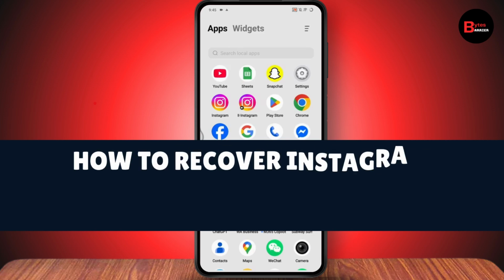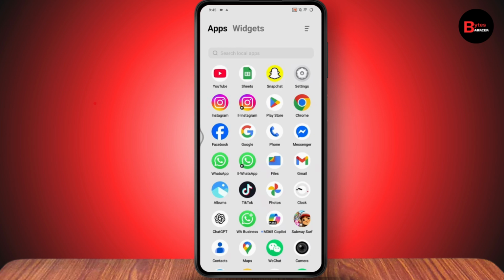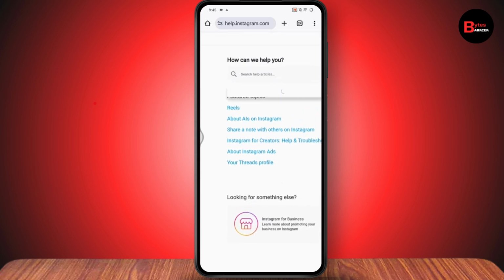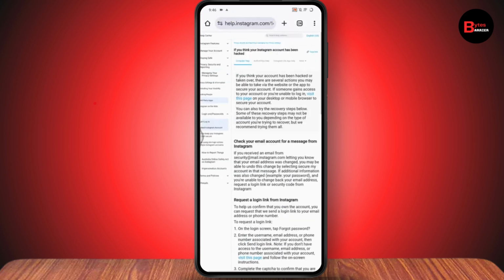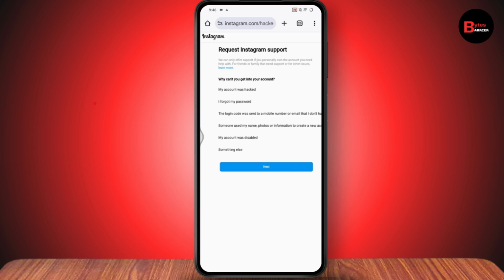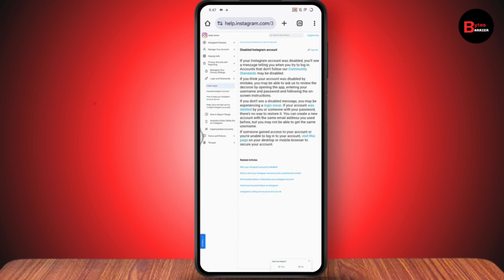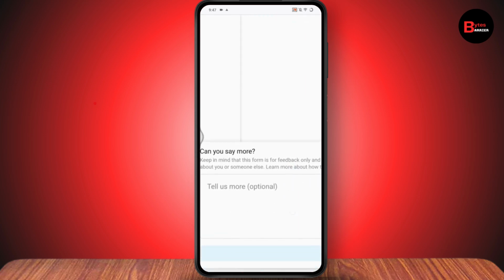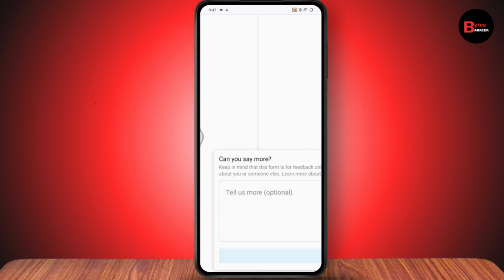How To Recover Instagram Account Without Email Password And Number | Instagram Account Recovery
How To Recover Instagram Account Without Email Password And Number
recover instagram account without email and password
how to recover instagram account without email and phone number
how to recover instagram account without email
recover instagram account without phone number

If you want to recover your Instagram account without access to your email, password, or phone number, here’s a detailed step-by-step guide. First, ensure you have a stable internet connection. Then, open any browser like Chrome or Safari and search for "Instagram Help Center" or go directly to help.instagram.com. Once you’re on the site, look for help articles and search for "Recover Instagram Account."

Tap on the article titled “If you think your account has been hacked.” Scroll down through the instructions and tap on the link that says “Visit this page.” This will take you to the "Request Instagram Support" page. From here, select the reason for your recovery—either “I forgot my password,” “My account was hacked,” or “My account was disabled.” After making your selection, tap "Next."

Now, Instagram will take you to a new interface where you’ll scroll to the bottom of the page. Tap on “Was this helpful?” and select “No,” then tap “Other.” This will open up a new form for feedback. In the text box, write something like:

“I tried to log into my Instagram but I forgot both my email and password. I also no longer have access to my phone number. Please help me recover my account.

Then submit the form. Instagram may reach out to help you recover your account using the information provided.

0:00 – Introduction
0:08 – Open browser and go to help.instagram.com
0:20 – Tap on “Help Articles” → Search “Recover Instagram Account”
0:32 – Tap “If you think your account has been hacked”
0:42 – Scroll down → Tap “Visit this page”
0:50 – Select reason for recovery → Tap “Next”
1:00 – Tap “Was this helpful?” → Select “No” → Tap “Other”
1:10 – Write a recovery request with your contact info and username
1:30 – Submit the form to Instagram for review
1:50 – Done! Wait for Instagram’s response